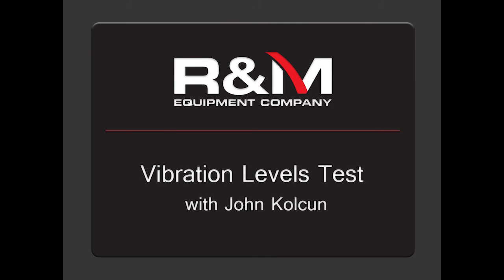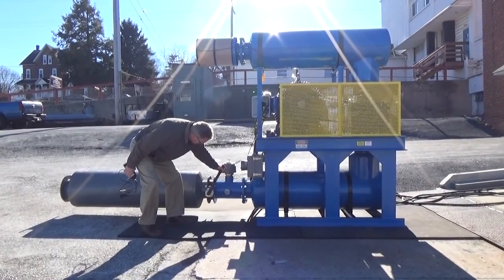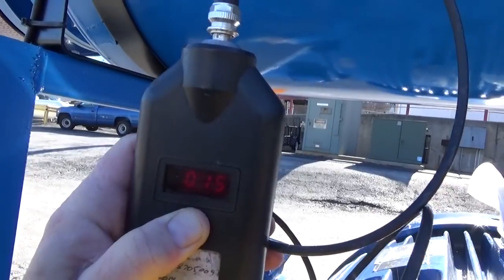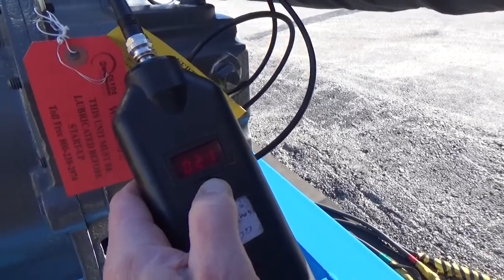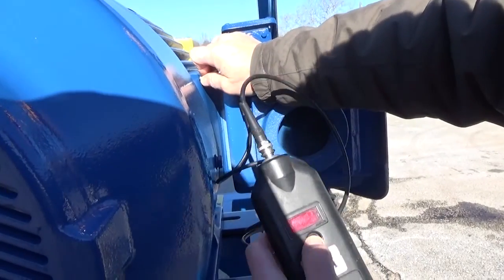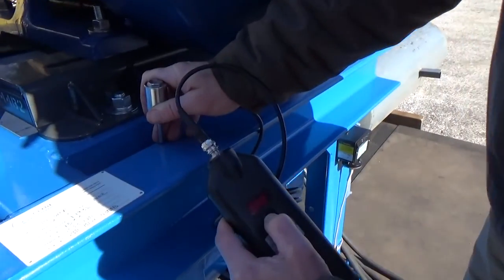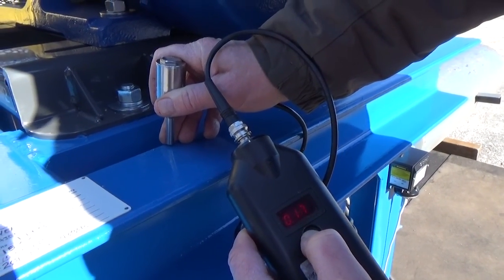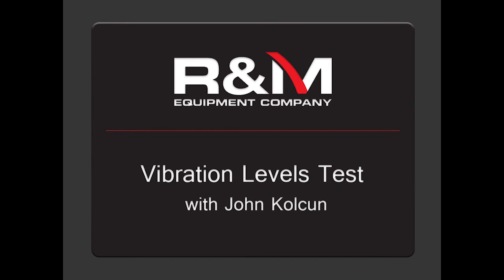Roots Blower Package Vibration Testing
R&M Equipment Company Vibration Testing Procedure for a R&M fully assembled blower package. This test allows us to verify that all of the equipment is aligned properly, leveled and the supporting structure is sufficiently designed to operate this equipment in a continuous application. The test is preformed regularly at R&M. We have in house power to operate motors up to 250HP. For applications above 250HP, we would provide an alternative source of energy. We have the capability to test up to 1000HP.